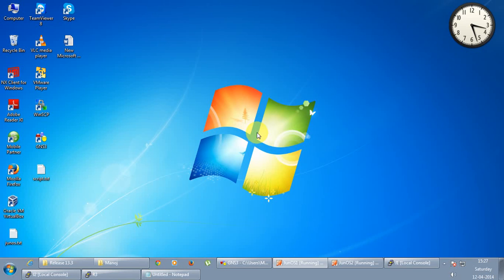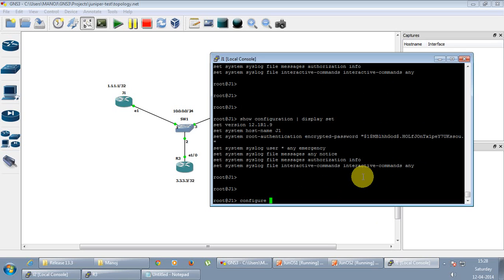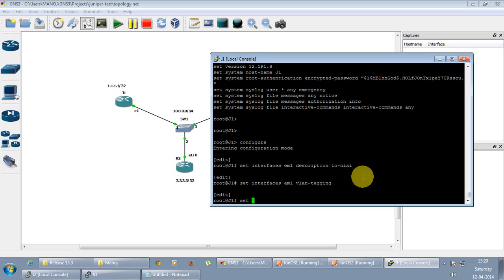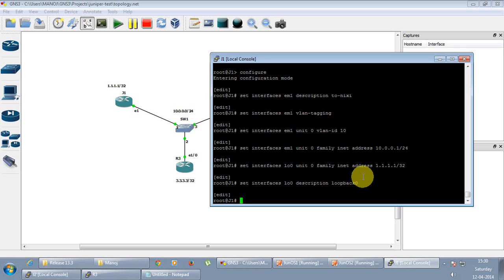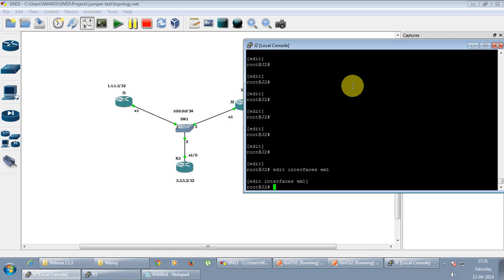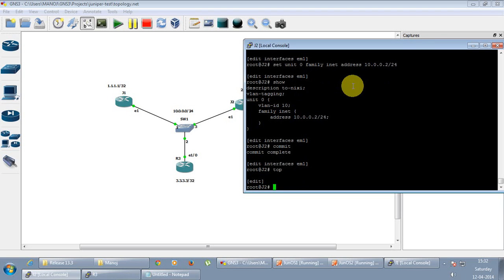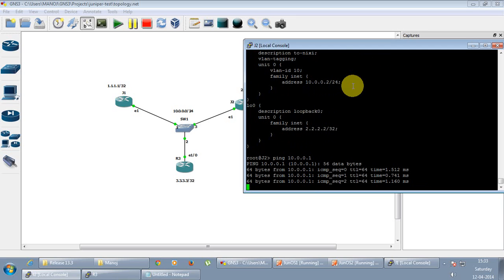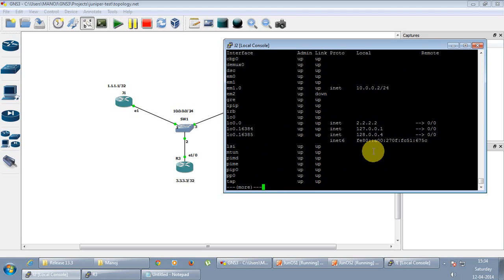how to configure ip address on juniper router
how to configure basic ip addressing on juniper router